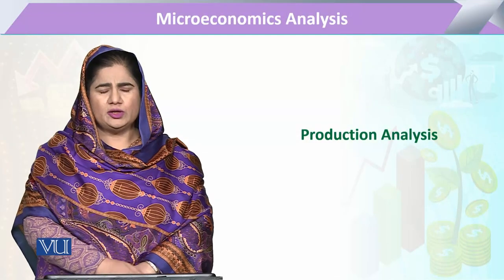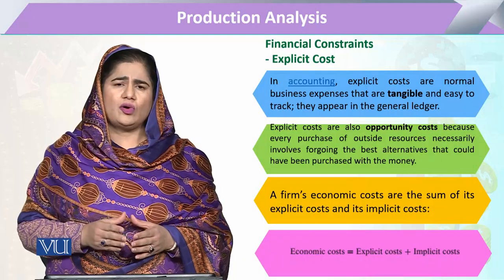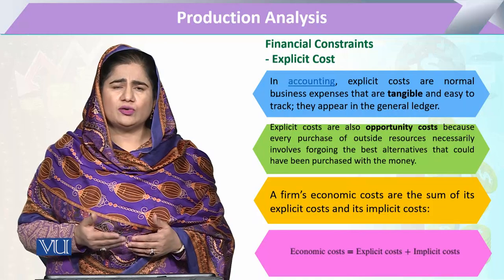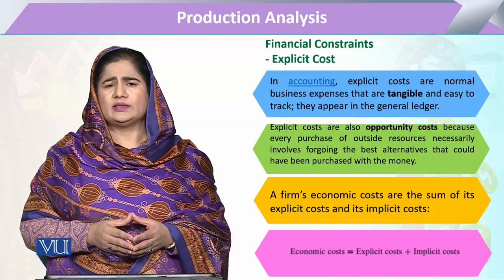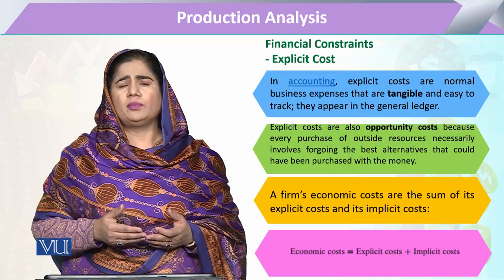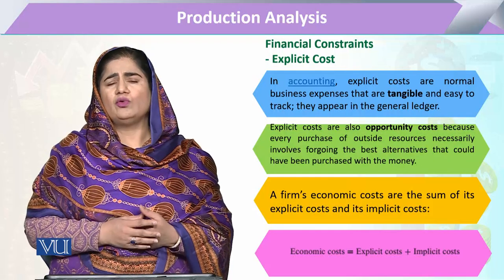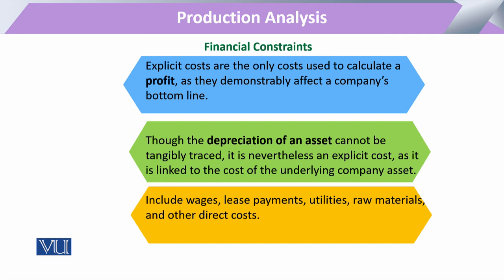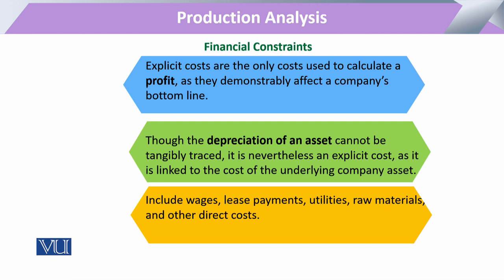Financial Constraints: Explicit Cost | Microeconomic Analysis | ECO614_Topic150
Topic150: Financial Constraints - Explicit Cost,
By Dr. Sofia Anwar